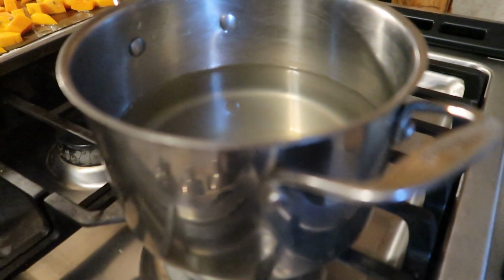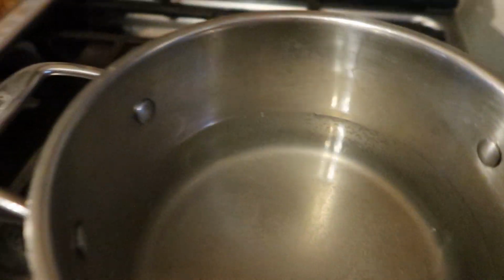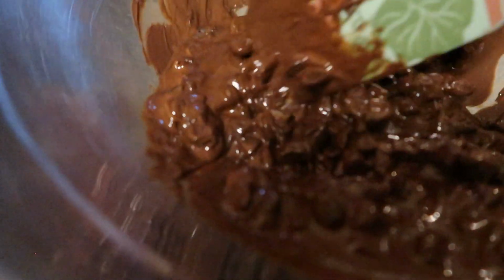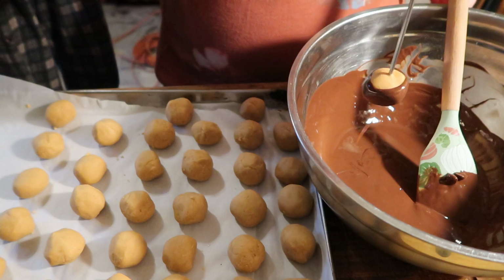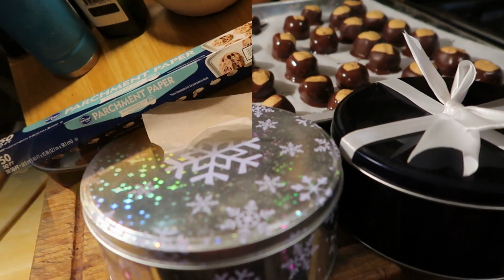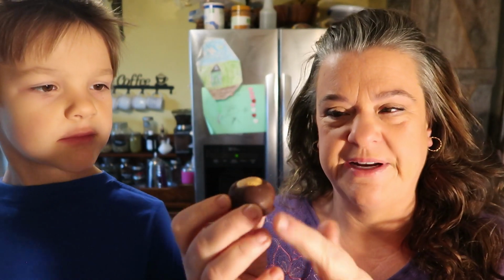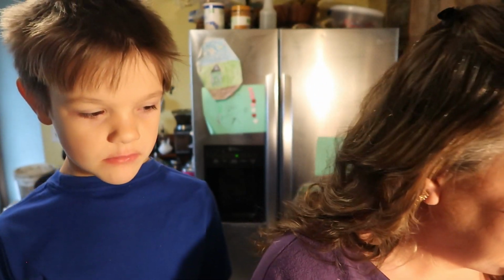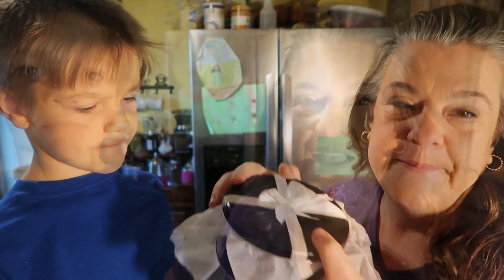QUICK and EASY Holiday Candy- Buckeyes- Crooked Row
"Craving the classic combo of peanut butter and chocolate? Look no further than this mouthwatering buckeye candy recipe!" Join us in the kitchen as we demonstrate how to make these bite-sized delights that are sure to satisfy any dessert lover. With just a few ingredients and a little patience, you'll have a tray filled with heavenly buckeyes in no time!